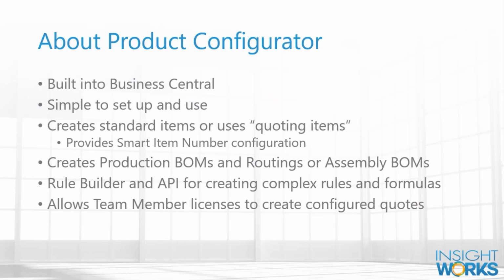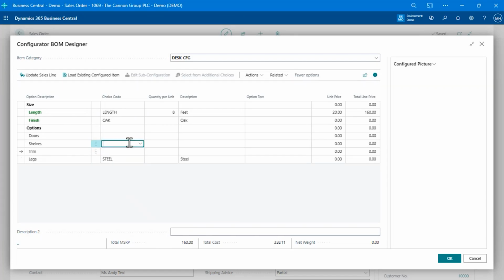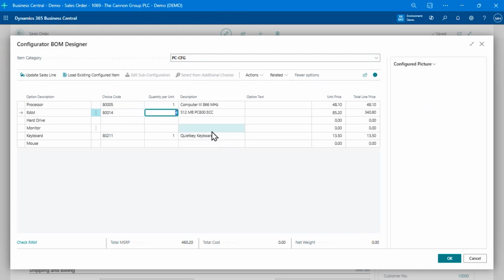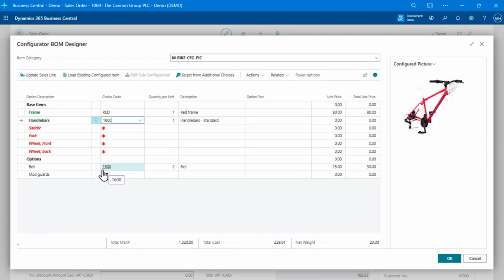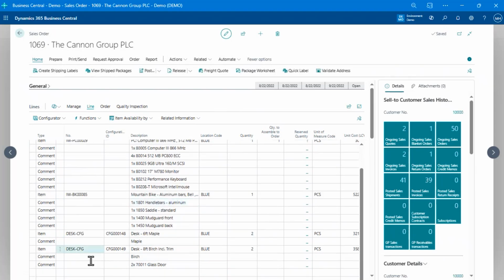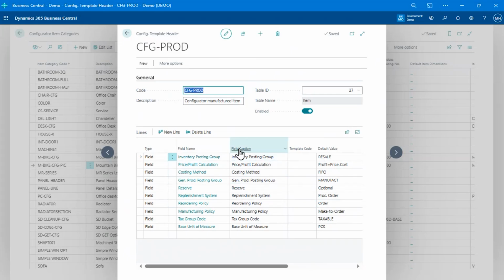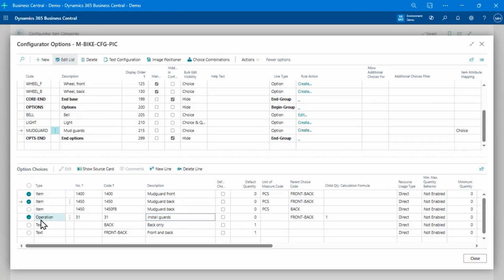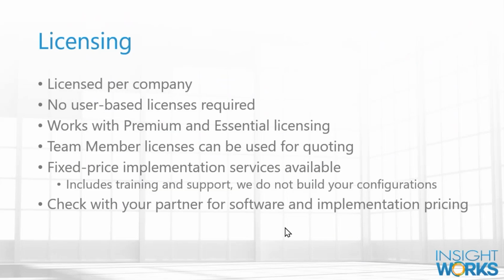InsightWorks | Simplifying Product Configuration in Business Central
For manufacturing businesses, efficient product configuration is key to reducing errors, improving productivity, and ensuring accurate quotes. But manual processes can slow you down.

Join Insight Works as we explore how their Product Configurator app for Microsoft Dynamics 365 Business Central streamlines the creation of production BOMs and routings—eliminating manual steps and boosting efficiency.

Book a one-on-one 30-minute call with one of our experts